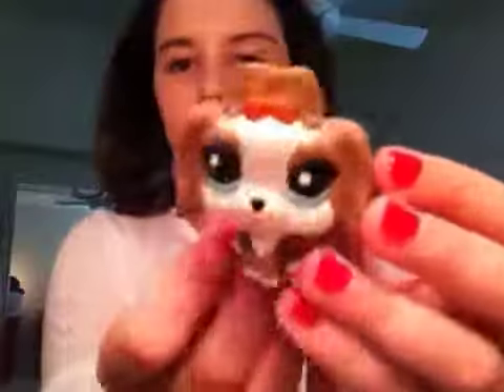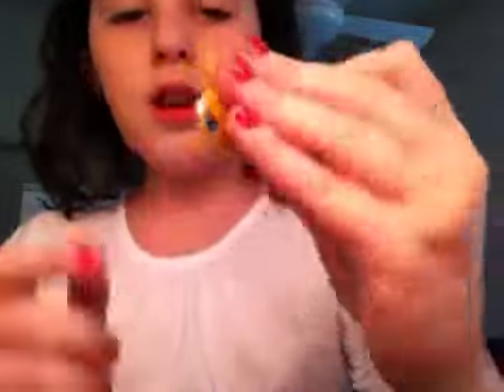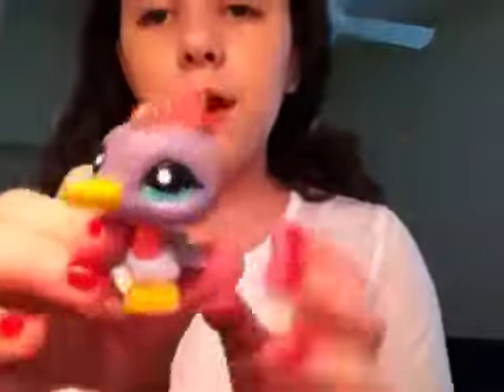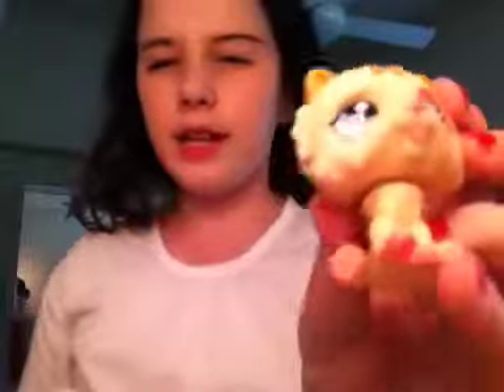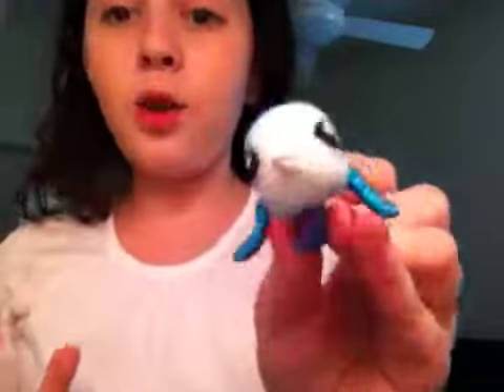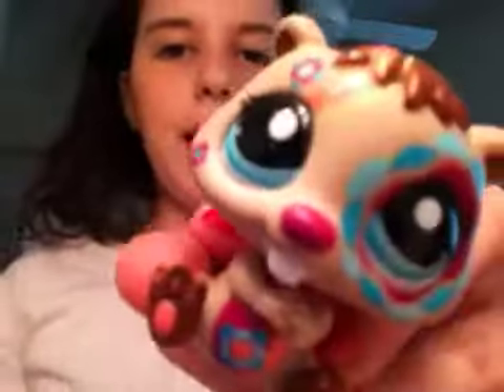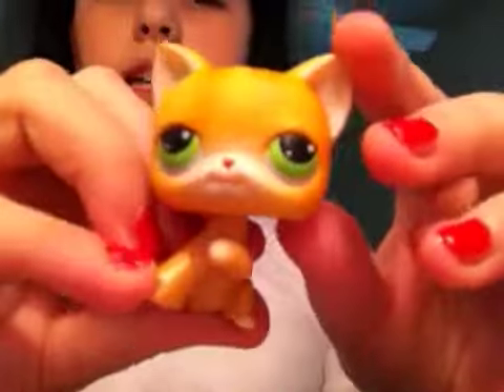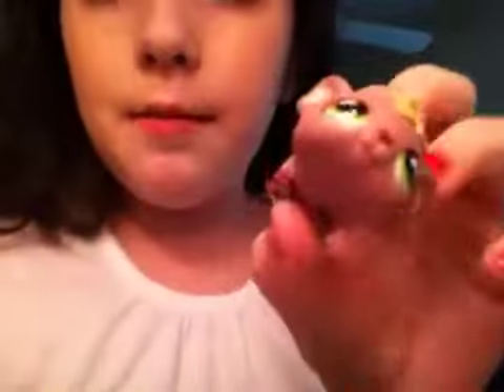LPS Collection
This is my LPS Collection! You're fabulous! Happy 4th Of July!